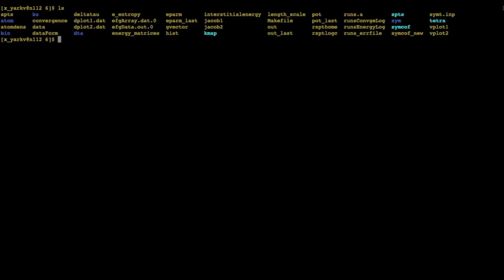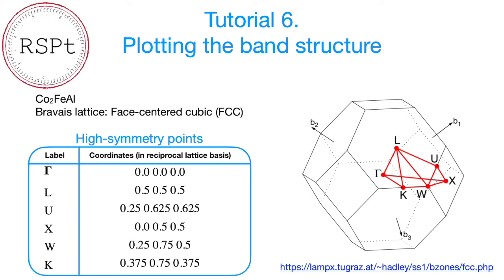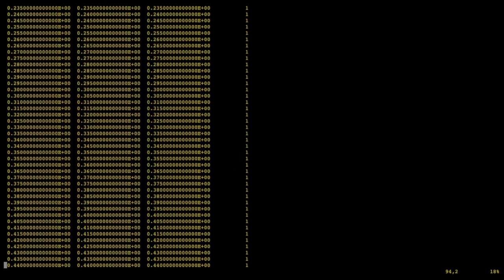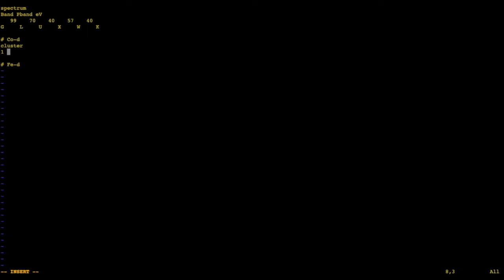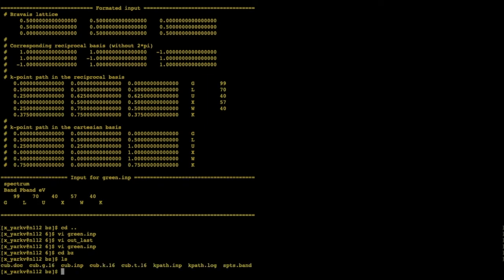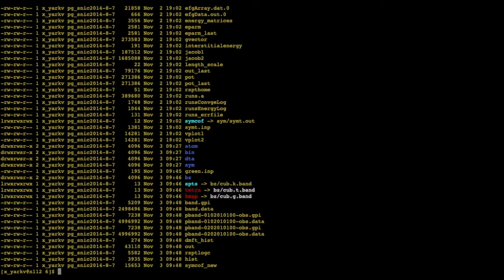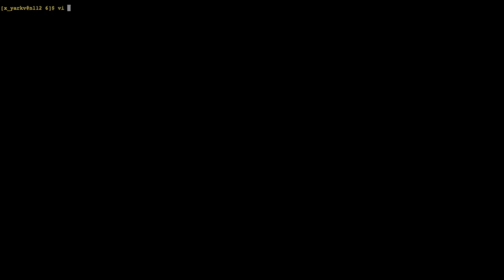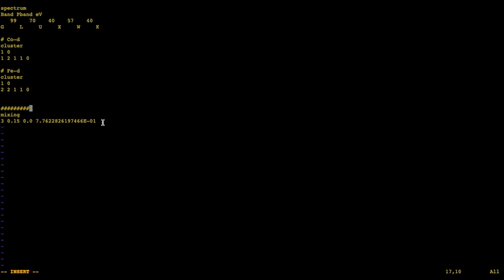RSPt tutorial 6: Plotting the band structure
In this video we will plot the band structure of ferromagnetic Co2FeAl.
We will generate the k-point path in the Brillouin zone and plot spin-up and spin-down bands separately.